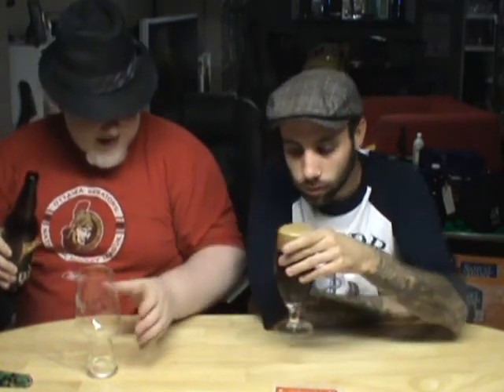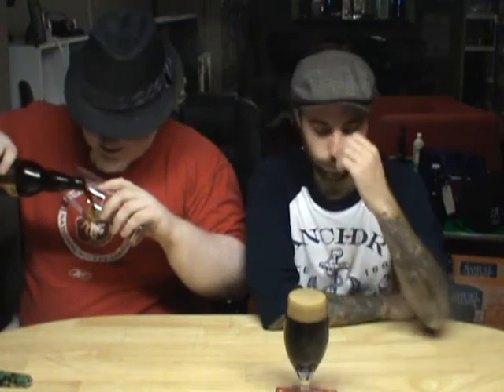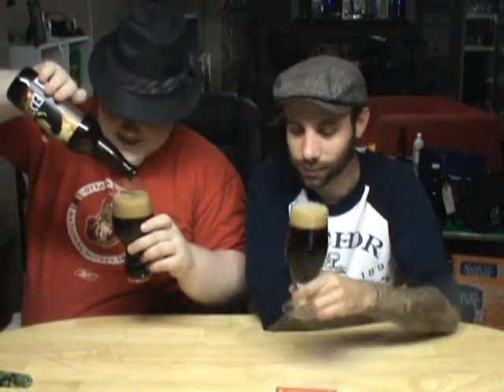Elysian Dark Of The Moon Pumpkin Stout : Albino Rhino Beer Review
Here we are looking at another Elysian pumpkin brew, this time the dark of the moon stout what will the Rhino and Colgate think of it?   Let us find out.